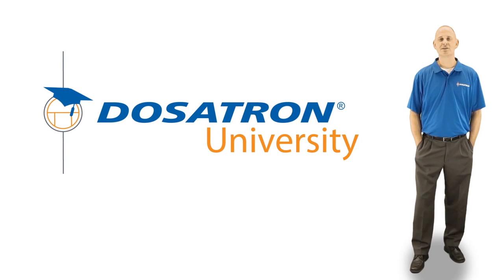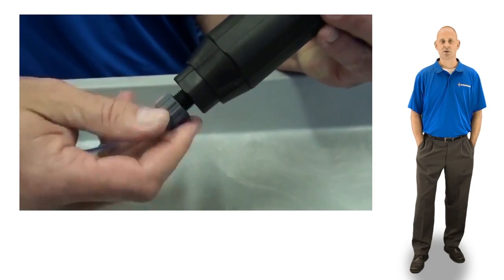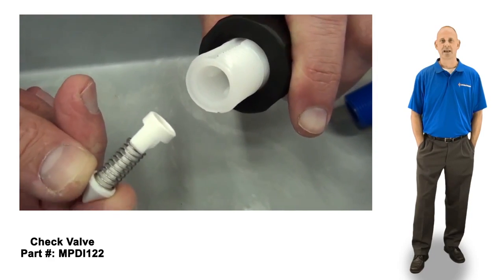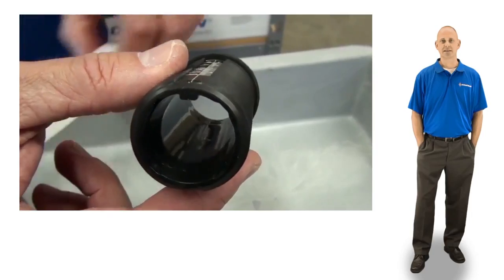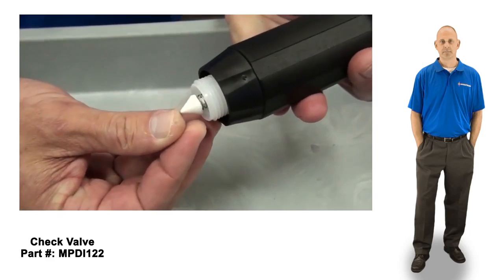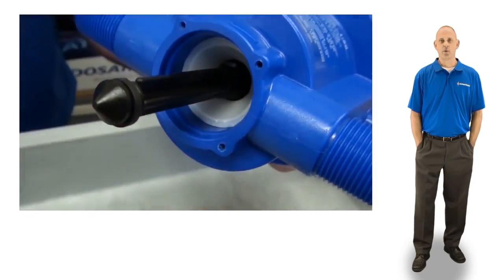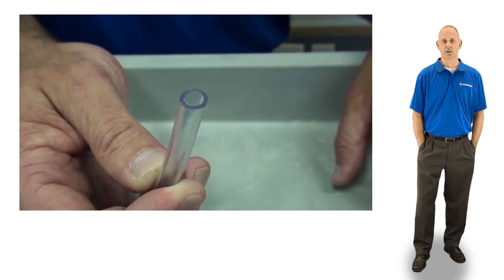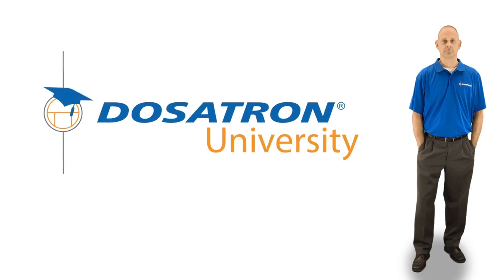Сервис видео Dosatron D25RE2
Гидравлические Дозаторы лекарств и витаминов (медикаторы)

Принцип работы: подключен в сеть воды, дозатор использует давление воды в качестве единственной двигательной силы. Будучи в действии таким образом, он втягивает концентрированный продукт, дозировка с необходимым процентным содержанием, а затем перемешивает с водой в системе. Полученный раствор движется вниз по системе. Доза впрыскиваний продукта всегда пропорциональна объему воды, проходящей через дозатор, независимо от колебания расхода или давления в сети. Для увеличения срока службы дозатора перед ним необходимо устанавливать фильтр (60 ÷ 80) мкм. Использование фильтра является обязательным для действительности гарантии.

Пропорциональное дозирование с внешним регулированием.
Регулировка дозирования проводится смещением вверх кольца с желаемой отметке на градуированной линейке.

Количество впрыскиваний продукта пропорционально количеству воды попадающей в дозатор: например регулирования с 1% = 1 100 = 1 объем продукта на 100 объемов воды.

Гидравлические дозаторы марки Dosatron:
- Серия D25
- Производитель: Франция
- Максимальная рабочая температура воды: 40ºC
- Минимальная рабочая температура воды: 5ºC
- Соединение вход / выход: ¾, М: BSP: NPT, Ø 20x27mm
- Байпас: опция